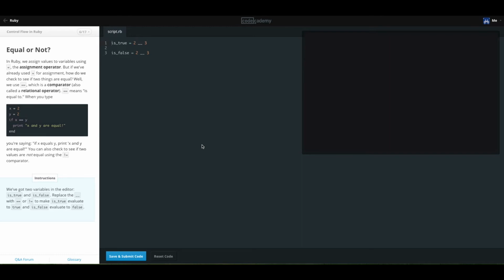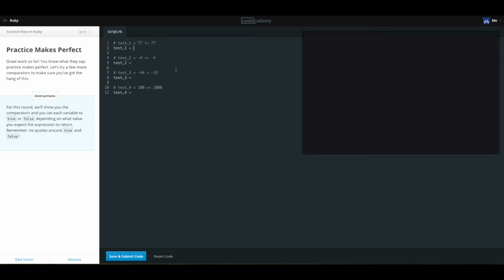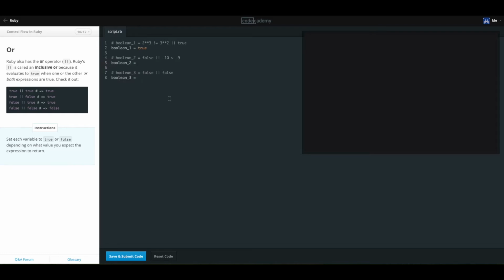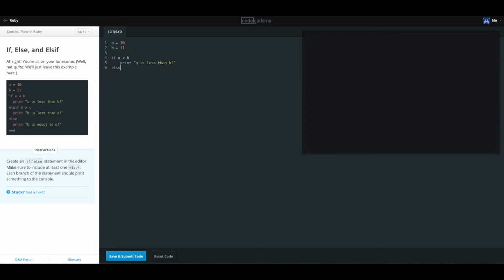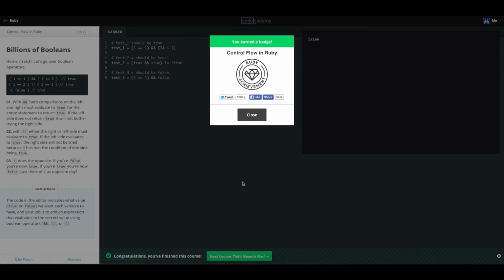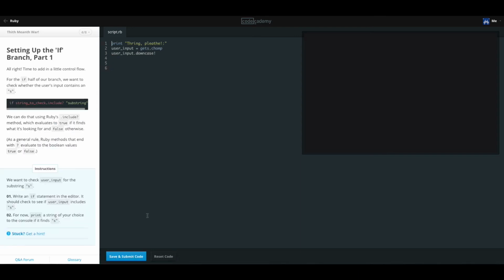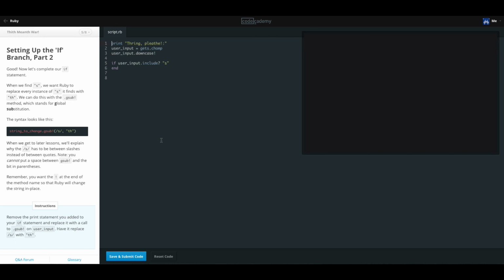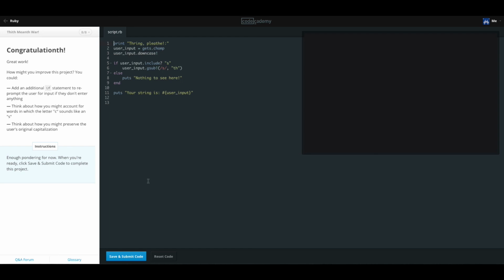Zen ASMR | Typing & Soft/Whisper | Coding Ruby | # 2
Female Soft/Whisper & Typing: Programming Ruby
Meant to be relaxing ONLY.

Autonomous sensory meridian response (ASMR) is a neologism for a perceptual phenomenon characterized as a distinct, pleasurable tingling sensation in the head, scalp, back, or peripheral regions of the body in response to visual, auditory, tactile, olfactory, or cognitive stimuli.